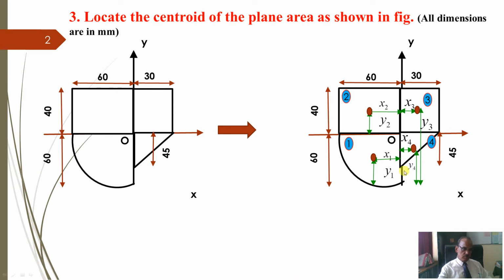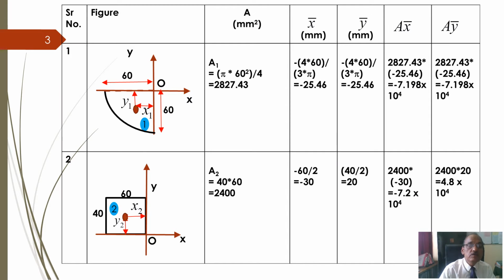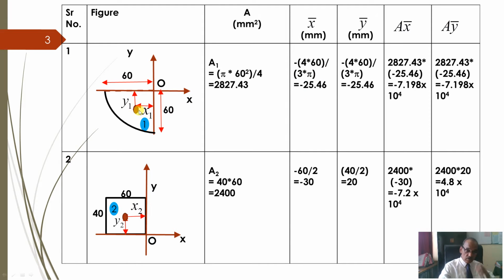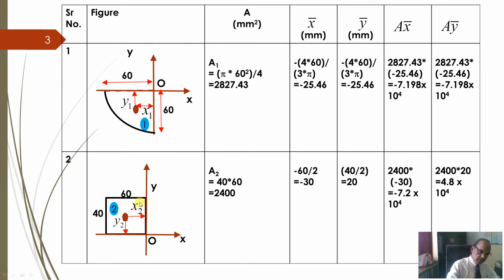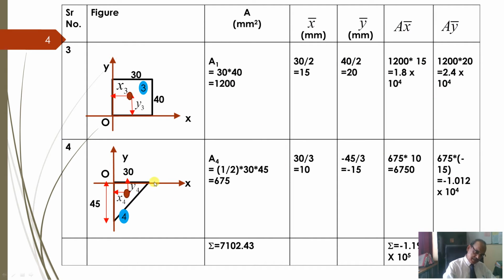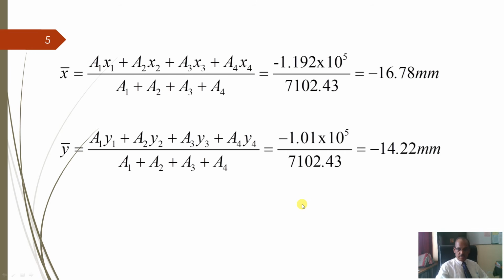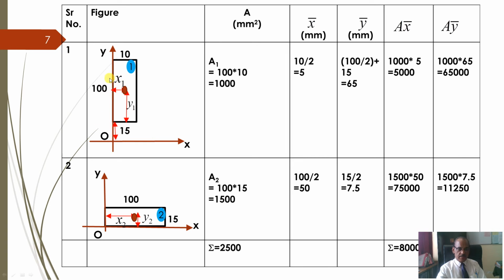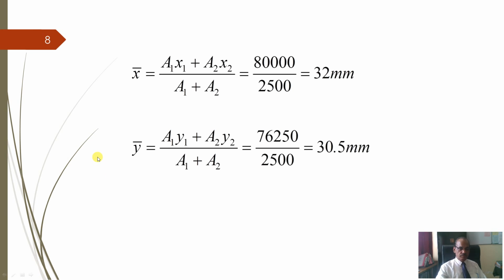U 3 3 Centroid of composite Areas cont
Centroid of Composite plain area is explained in this video